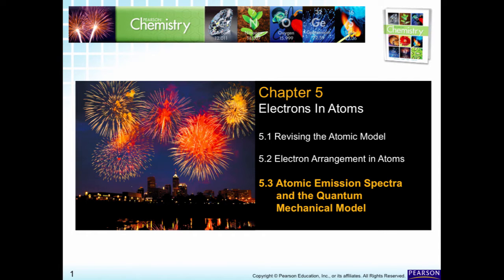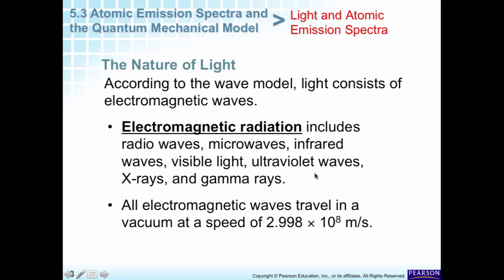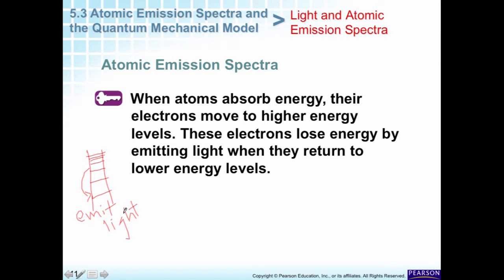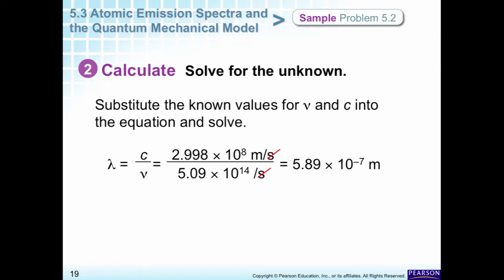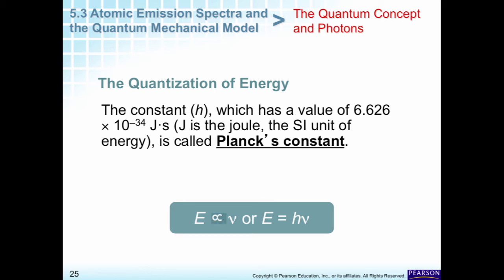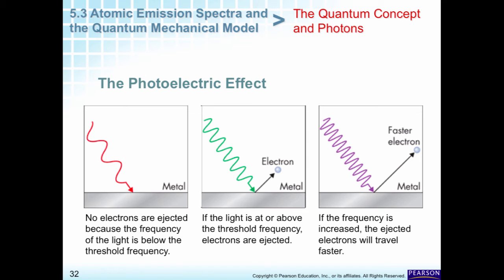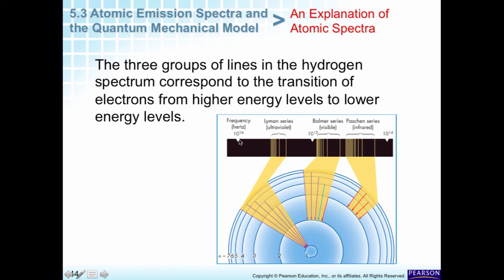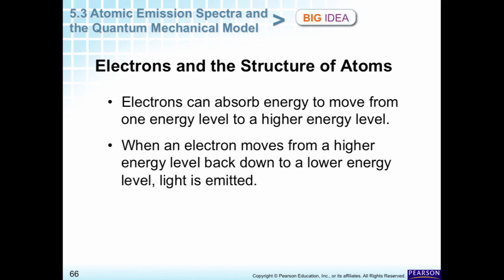Chap 5.3 Atomic Emission Spectra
Table of Contents:

00:30 - Light and AtomicEmission Spectra
00:37 - Light and Atomic Emission Spectra
00:53 - Light and Atomic Emission Spectra
00:55 - Light and Atomic Emission Spectra
01:49 - Light and Atomic Emission Spectra
01:53 - Light and Atomic Emission Spectra
01:59 - Light and Atomic Emission Spectra
02:16 - Light and Atomic Emission Spectra
02:17 - Light and Atomic Emission Spectra
02:29 - Light and Atomic Emission Spectra
02:30 - Light and Atomic Emission Spectra
02:34 - Light and Atomic Emission Spectra
02:35 - Light and Atomic Emission Spectra
02:36 - Light and Atomic Emission Spectra
02:37 - Light and Atomic Emission Spectra
02:38 - Light and Atomic Emission Spectra
03:46 - Light and Atomic Emission Spectra
04:51 - Light and Atomic Emission Spectra
05:52 - Light and Atomic Emission Spectra
06:38 - Light and Atomic Emission Spectra
09:37 - Light and Atomic Emission Spectra
10:46 - Light and Atomic Emission Spectra
11:03 - Light and Atomic Emission Spectra
12:23 - Light and Atomic Emission Spectra
13:08 -
18:46 - The Quantum Concept and Photons
19:43 - The Quantum Concept and Photons
20:45 - The Quantum Concept and Photons
21:28 - The Quantum Concept and Photons
22:30 - The Quantum Concept and Photons
23:03 - The Quantum Concept and Photons
24:18 - The Quantum Concept and Photons
24:32 - The Quantum Concept and Photons
24:41 - The Quantum Concept and Photons
24:49 - The Quantum Concept and Photons
25:01 - The Quantum Concept and Photons
26:03 - The Quantum Concept and Photons
27:16 -
28:47 - An Explanation of Atomic Spectra
28:58 - An Explanation of Atomic Spectra
29:25 - An Explanation of Atomic Spectra
30:07 - An Explanation of Atomic Spectra
30:22 - An Explanation of Atomic Spectra
32:09 -
33:04 - Quantum Mechanics
33:10 - Quantum Mechanics
33:21 - Quantum Mechanics
33:46 - Quantum Mechanics
34:03 - Quantum Mechanics
34:20 - Quantum Mechanics
34:34 - Quantum Mechanics
35:10 - Quantum Mechanics
35:22 - Quantum Mechanics
36:09 -
36:29 - Key Concepts and Key Equations
36:32 - Key Concepts and Key Equations
36:36 - Glossary Terms
36:40 - Glossary Terms
36:41 - Glossary Terms
36:43 - Glossary Terms
36:44 -
37:02 - END OF 5.3